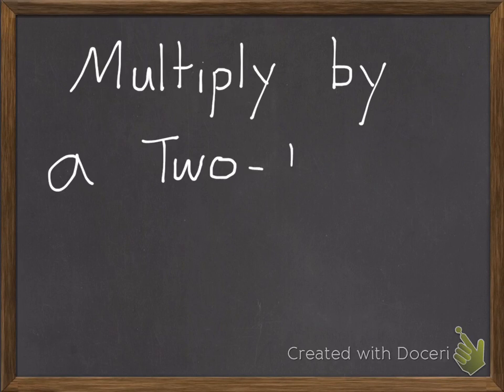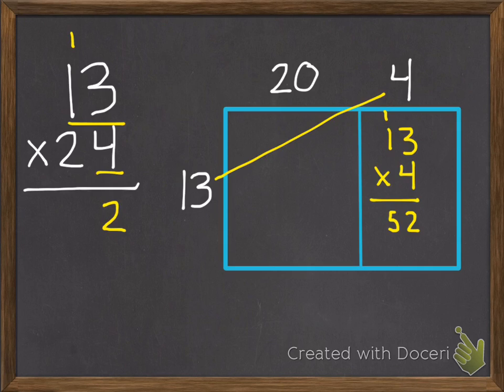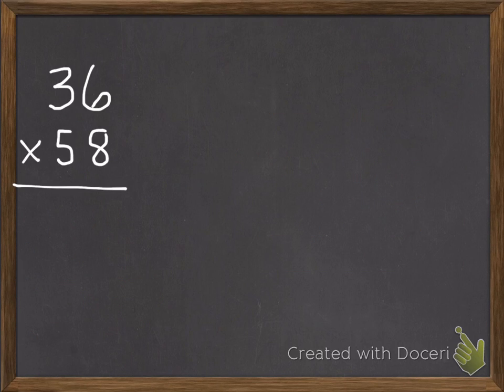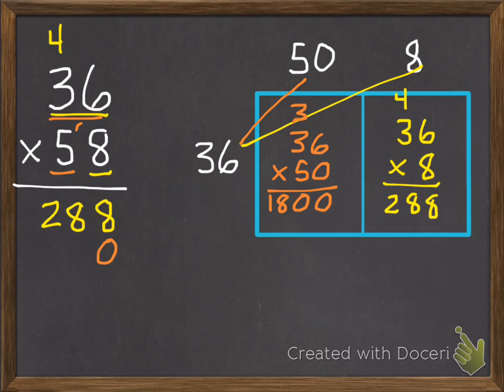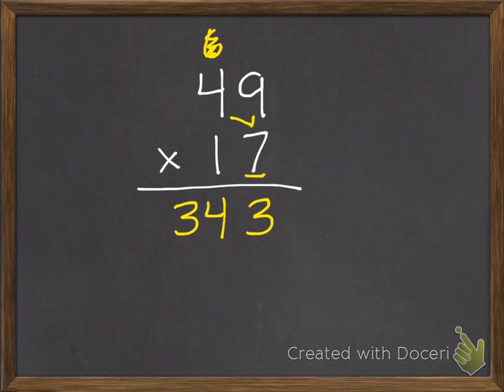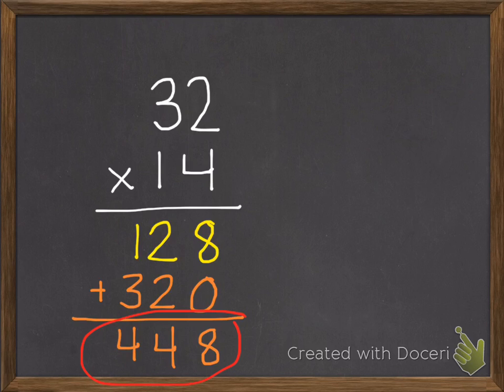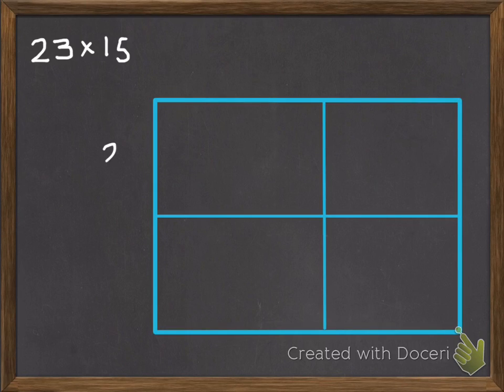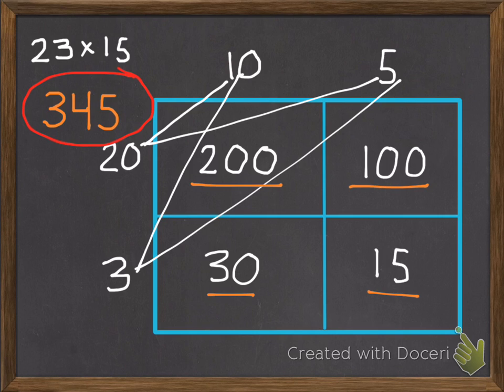Multiply by a two digit number 5-4